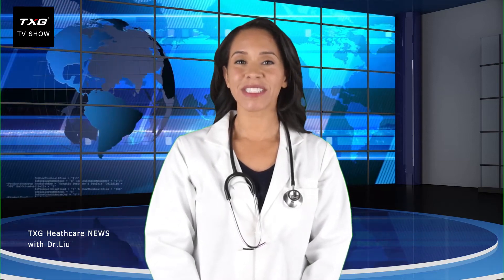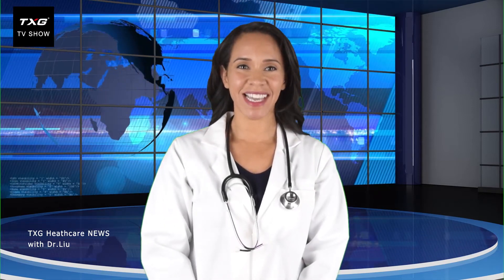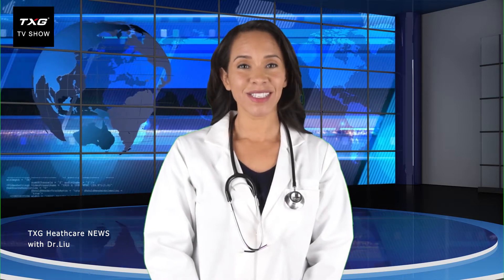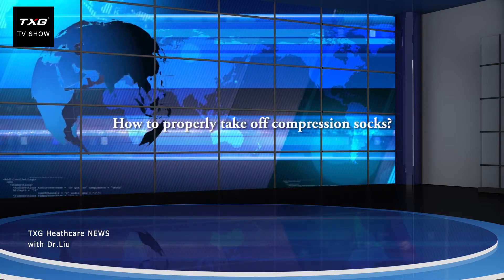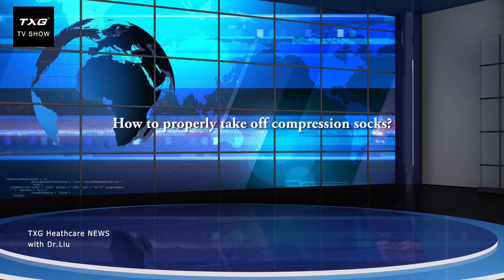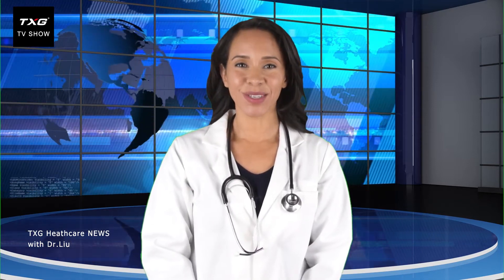How to properly take off compression socks?Dr. Liu’s interview by TXG Healthcare News EP 05 NZ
TXG Healthcare News Interviewing Dr. Liu (EP 05 NZ)
Dr.Liu Content:
We should be mindful when removing our socks, especially after working a full day. At that time, the feet are  full of acidic blood, which causes uncomfortable soreness,simply removing the socks, could cause oxygenated blood to rush to the feet, causing a  cramp-like sensation,let's take a very simple example.
When we sit cross-legged for about 5-10 minutes, and then suddenly straighten the legs, we experiences a numb, cramp-like sensation in the feet,this phenomenon is called "reperfusion". The discomfort is caused by the release of free radicals into the muscles during reperfusion. Therefore after an extended period of standing or sitting, we suggest elevating the feet 45 degrees for about 3-5 minutes before removing the socks,this allows the deoxygenated blood that accumulated in the lower limbs to circulate back to the heart, and to restore blood flow before removing the socks. Thus, reducing the occurrence of reperfusion, and improve the health of our legs.